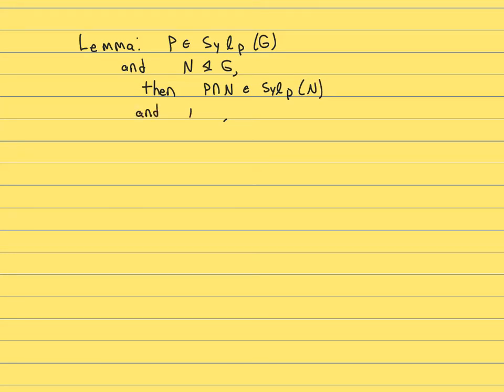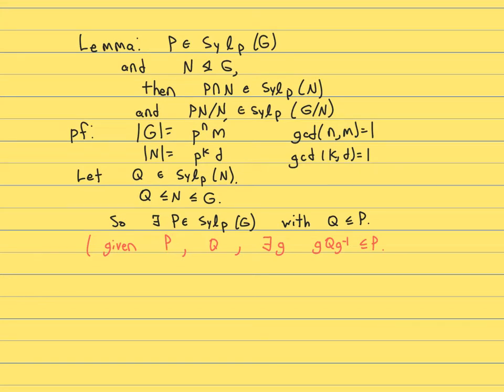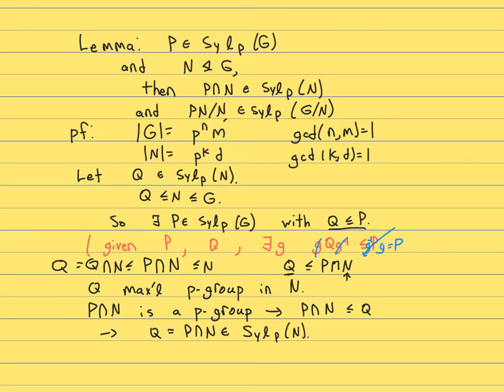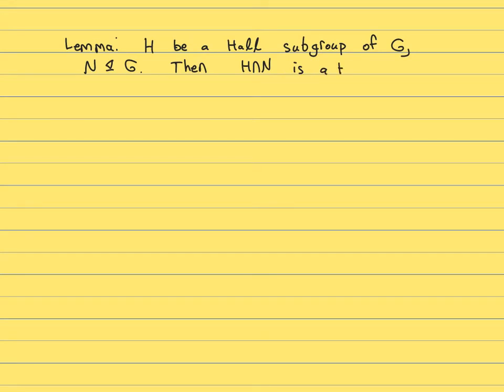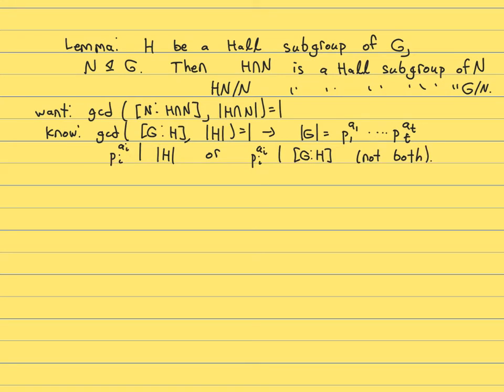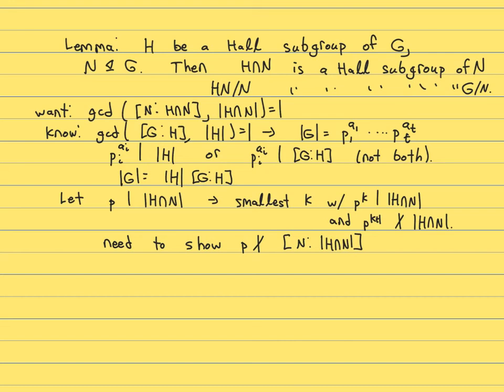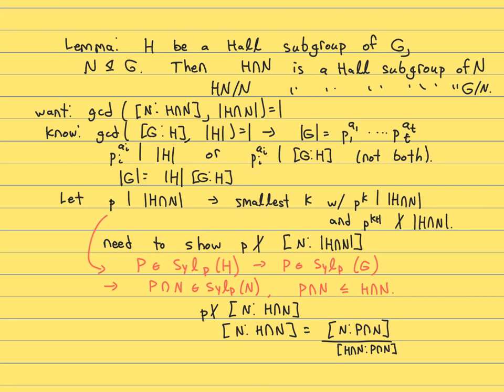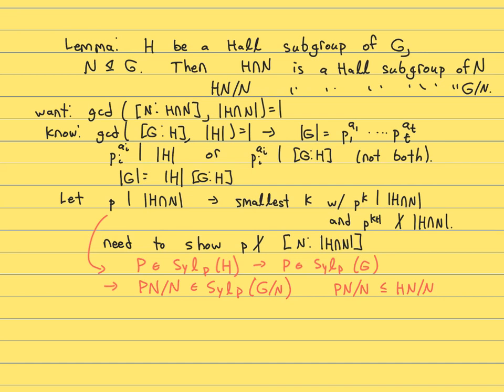Philip Hall 3